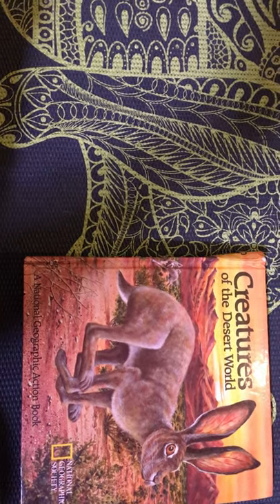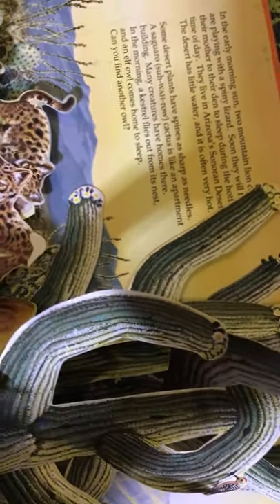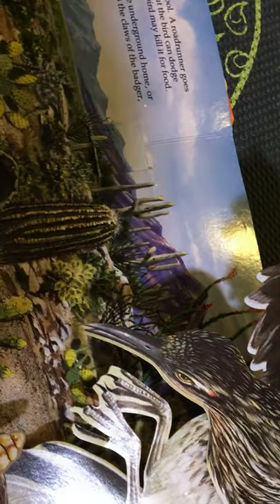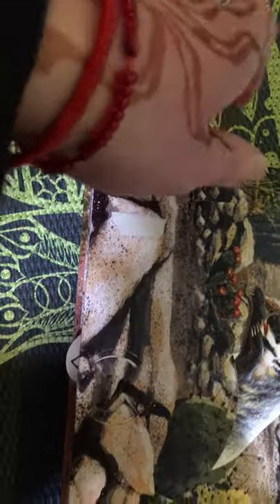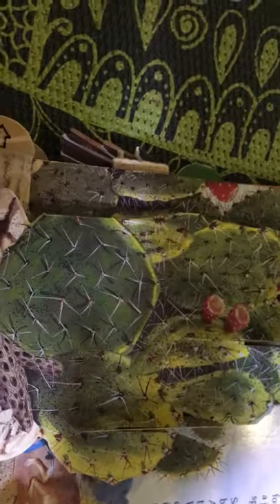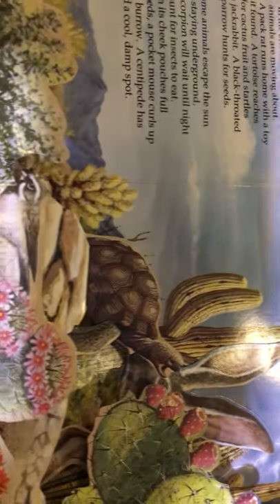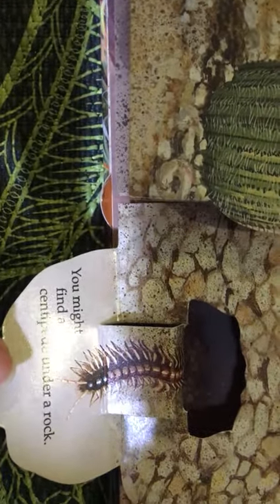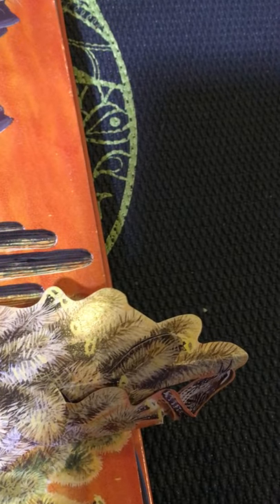"Creatures of the Desert World" from the National Geographic Society